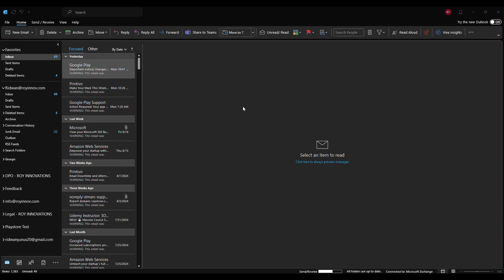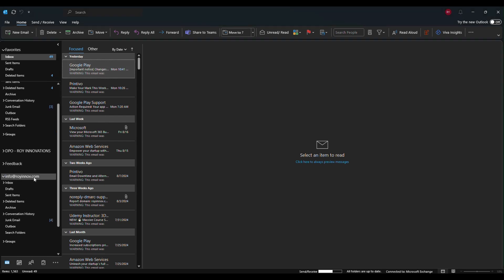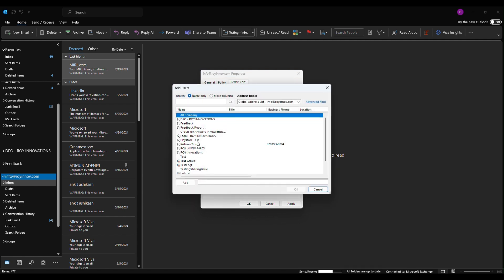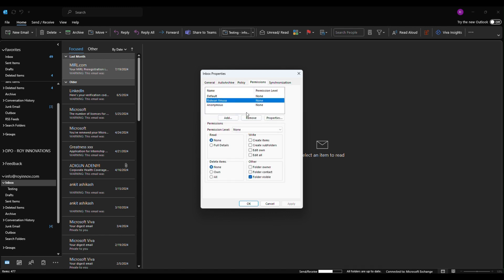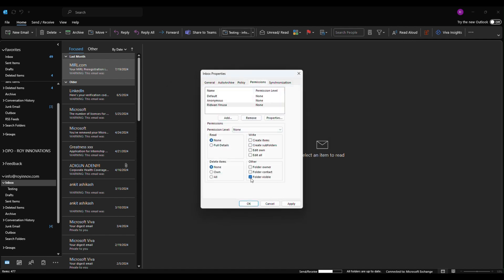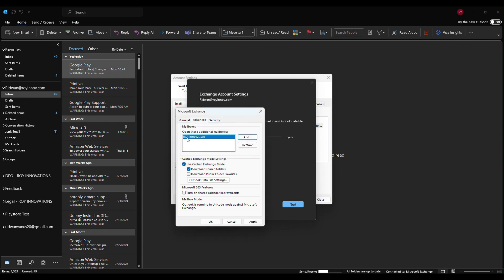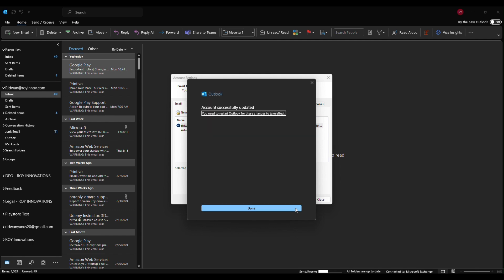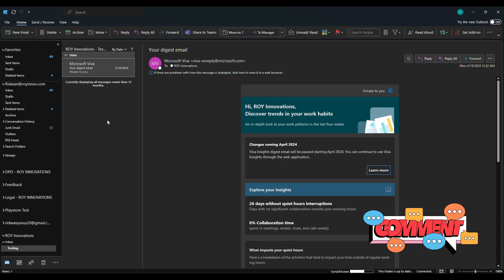Share an email folder with another user in Outlook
In this tutorial, I will show you how to share an email folder with another user in outlook.